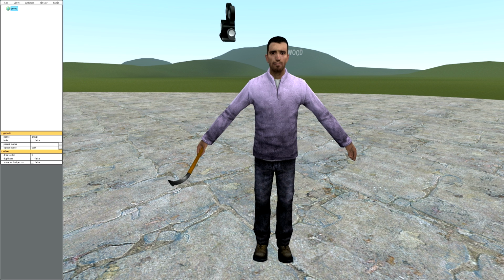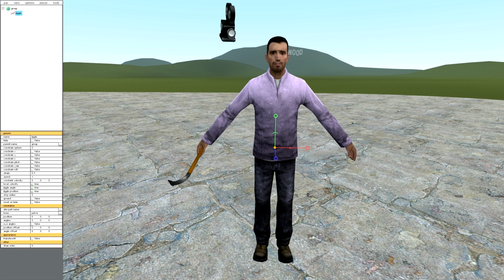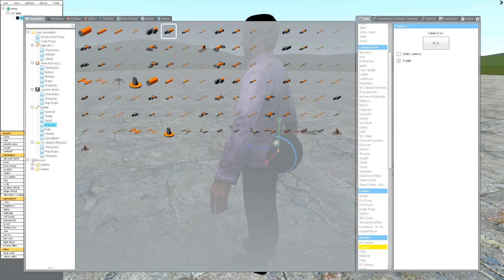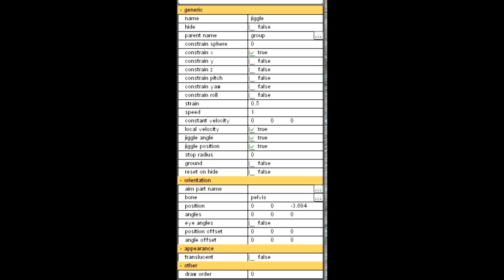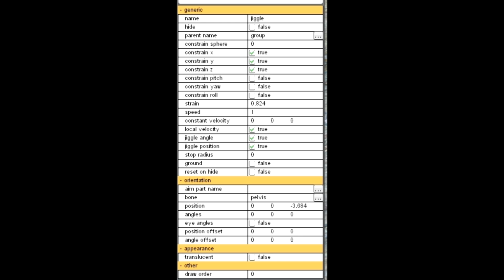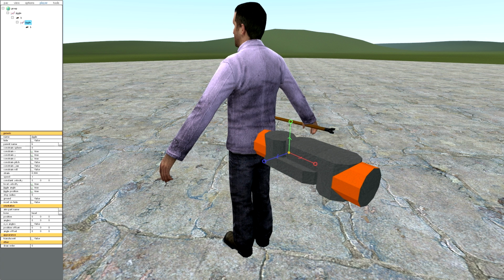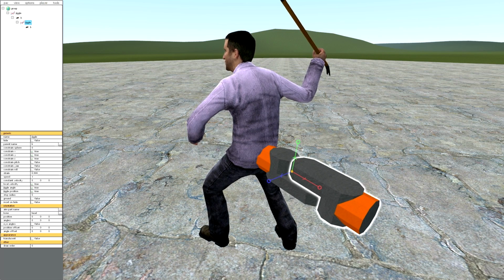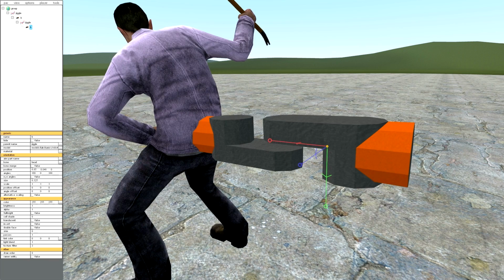Garrysmod PAC3 Tutorial: Jigglebones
Just a brief tutorial on creating a jigglebone or jigglebone group in the Garry's Mod Addon Player Appearance Customizer 3 (Or PAC3).